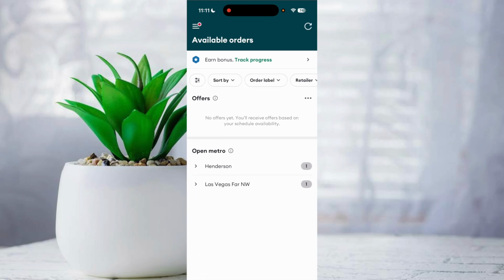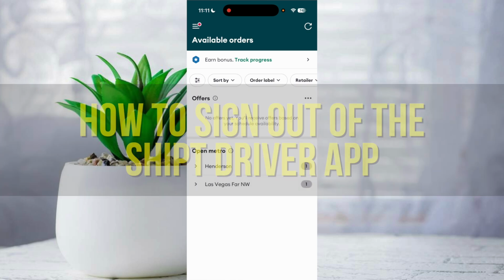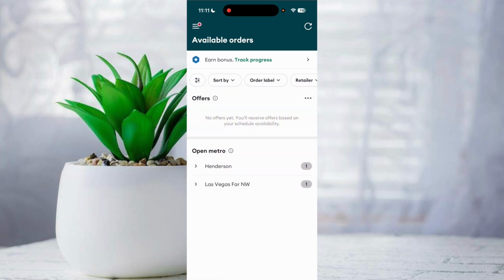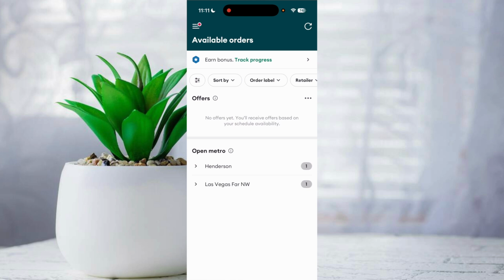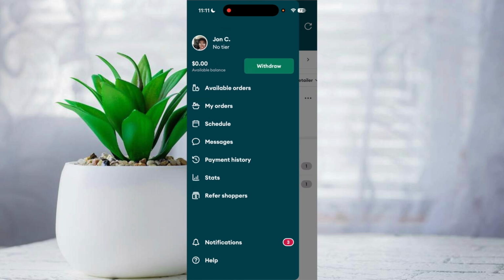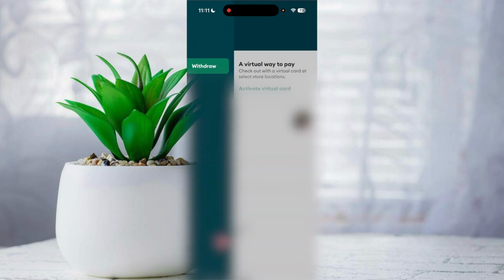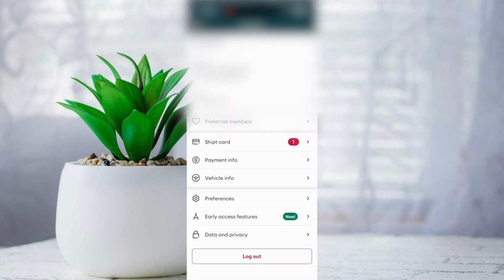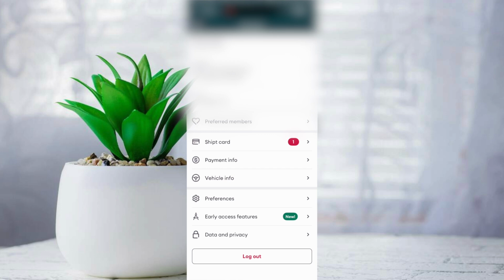How To Sign Out Of The Shipt Driver App: Easy Guide!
Want to securely log out of the Shipt Shopper app when you're done for the day? This quick guide shows you how to sign out step by step to keep your account safe. Open the app, go to your account or profile section, scroll down, and tap the sign out or log out option. Learn where to find the logout button and ensure your session is properly closed. Signing out regularly helps protect your account, especially when using shared or public devices.